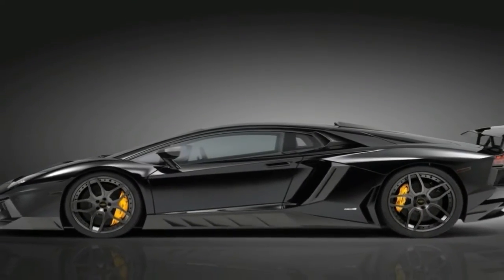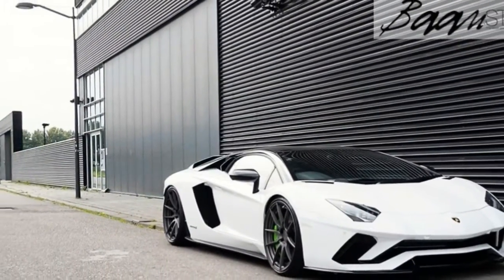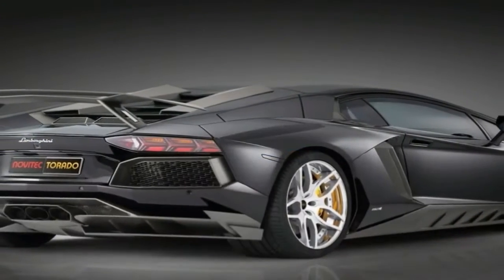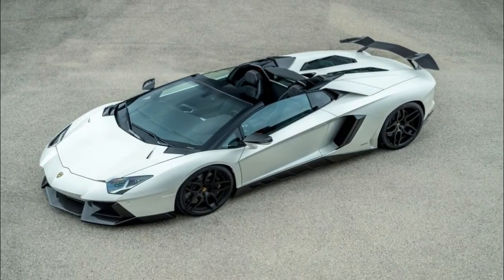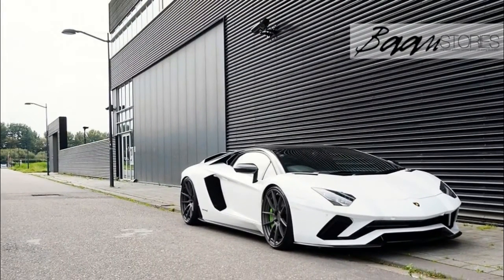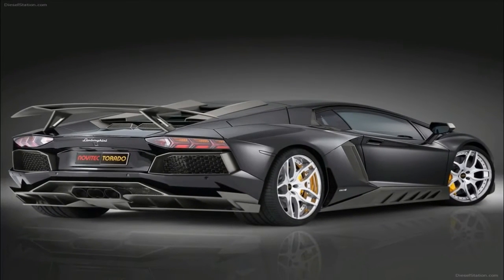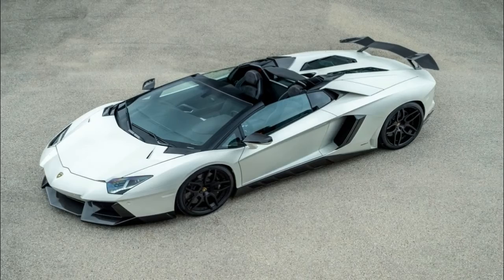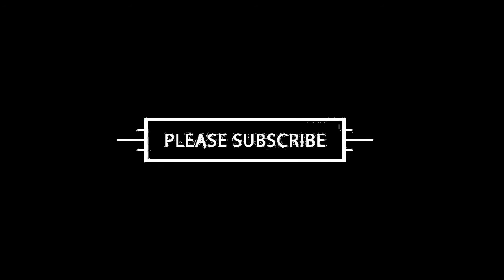Hot News !!! Novitec Lamborghini Aventador Spec & price 1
Hot News !!! Novitec Lamborghini Aventador Spec & price 1 - Those carbon fiber bits and bobs you see on the sharp body have been optimized in the wind tunnel to boost the Aventador’s aerodynamic efficiency. The V12 machine has been blessed with new add-ons for the front fascia, different mirror caps, and reshaped side air intakes near the fixed glass section aft the doors.

The back of the souped-up Lamborghini has also gone through some changes for the sake of increasing the supercar’s aerodynamic efficiency, but what catches the attention is the exhaust. Not only does it have new finishers, but it unlocks more power from the naturally aspirated 6.5-liter engine. While in standard configuration the V12 pushes out 740 horsepower (544 kilowatts) and 507 pound-feet (690 Newton-meters) of torque, Novitec’s Aventador S is rated at 763 hp (561 kW) and 540 lb-ft (732 Nm). Doing the math, that’s an increase of 23 hp (17 kW) and 33 lb-ft (42 Nm).

██████ GET DAILY UPDATES! NOW! ██████